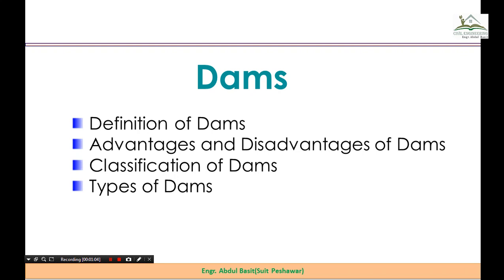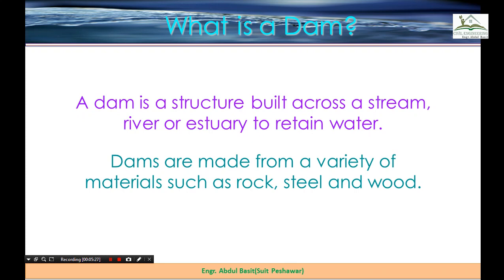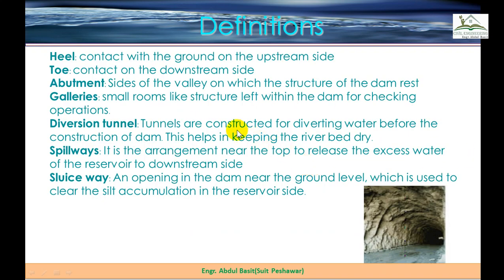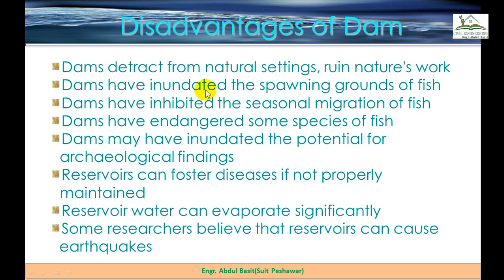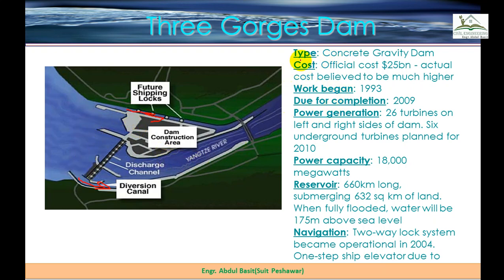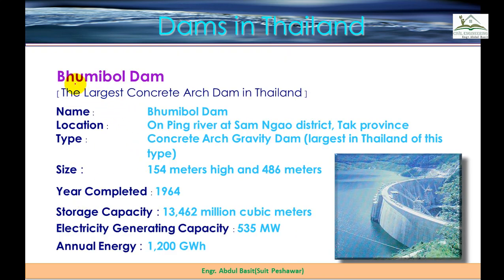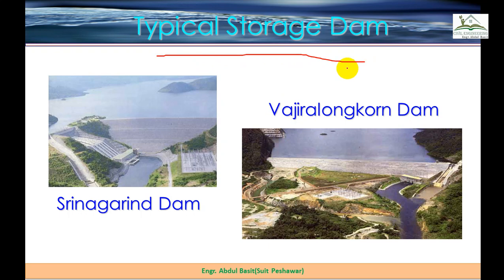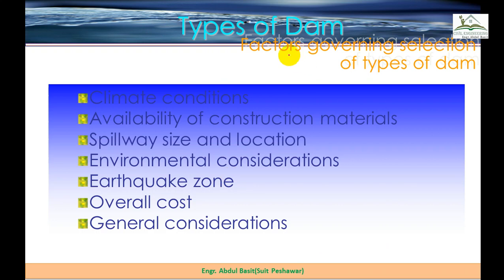Hydraulic Structures Dams/ weirs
A detailed lecture on hydraulic structures like dams, barrages, weirs, gates, etc.
Types of dams.
site selection.
Difference between weirs and barrages
Advantages and disadvantages of dams